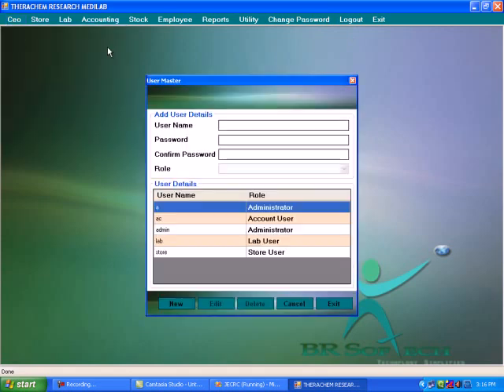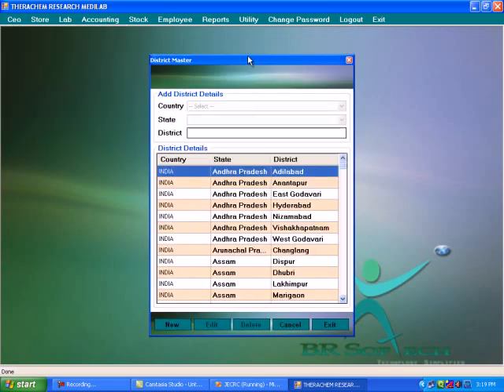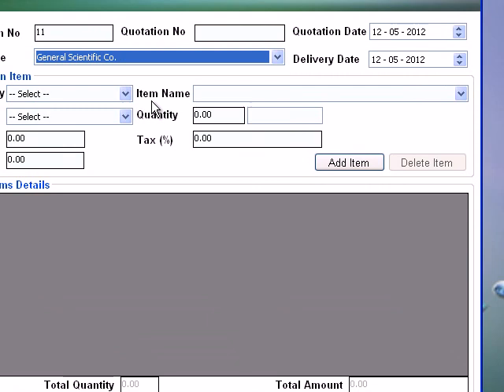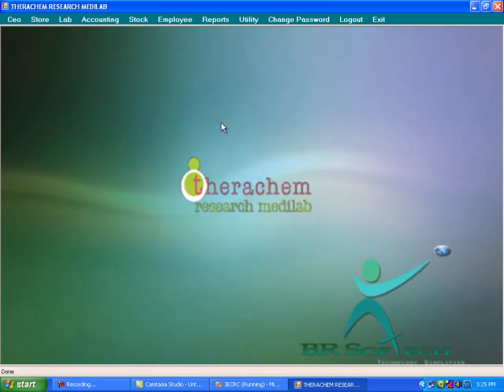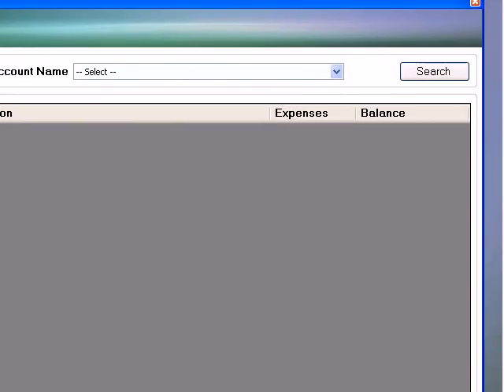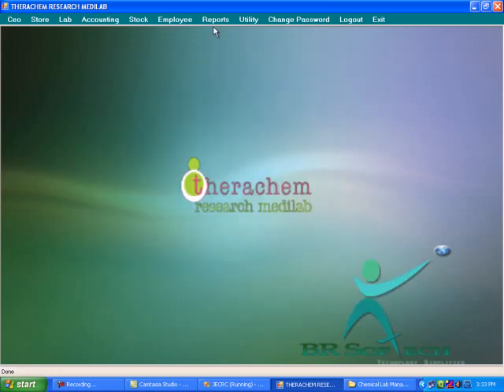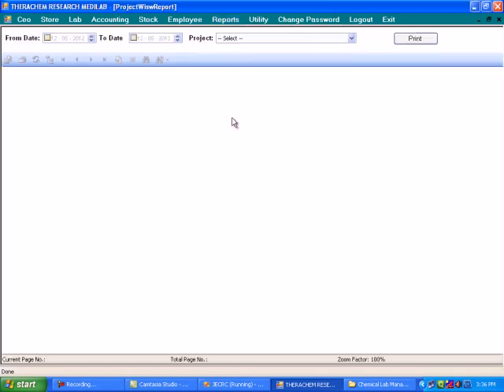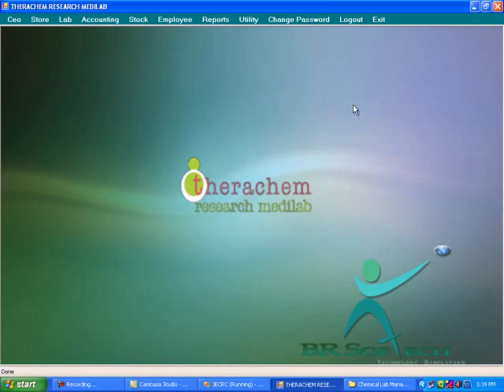Chemical Lab Management Software B R Softech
We provide Chemical Lab management software. This is right way to manage chemical record, chemical sell record, chemical purchase record, inventory management, accounting etc more than 12 modules.